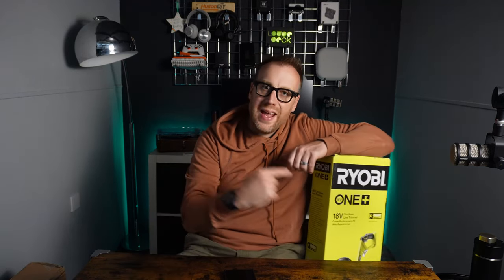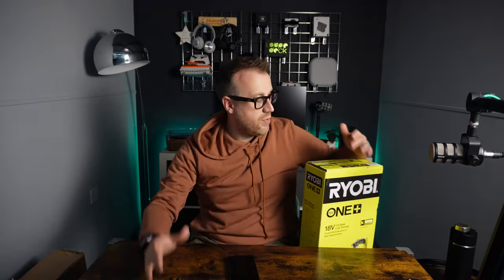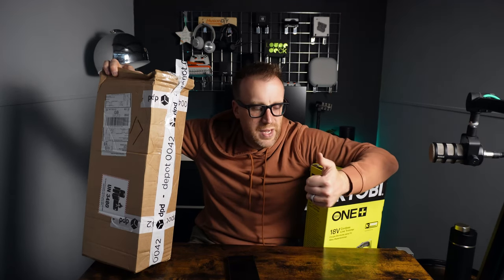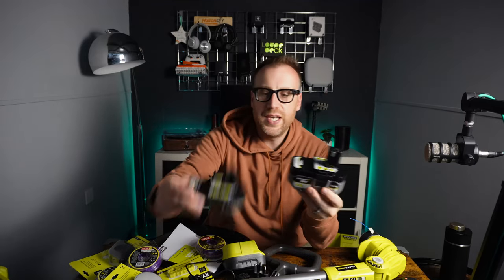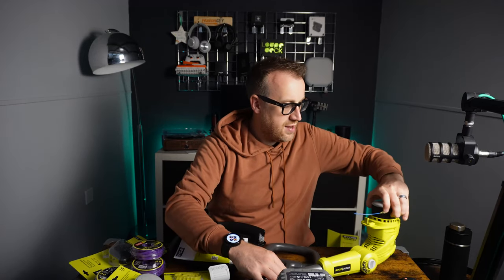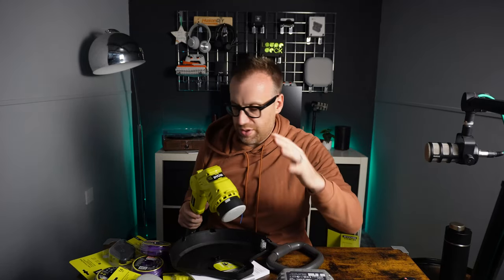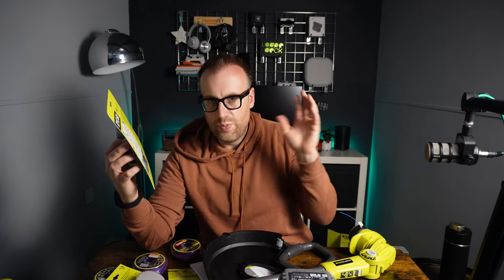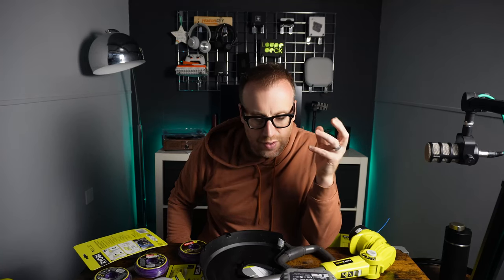Ryobi Grass Strimmer Review: Unboxing & First Impressions!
Join me as I unbox and test out the Ryobi grass strimmer for the first time! In this video, I’ll walk you through the unboxing process, set up the strimmer, and put it to the test in my garden.

I’ll share my first impressions and give you my honest opinion on whether this Ryobi tool is worth adding to your garden toolkit. If you’re looking for a reliable and easy-to-use grass strimmer, this video will help you decide if the Ryobi strimmer is the right choice for you!

Enjoy the video and comment on what you think we should make using the new machine! 👍
📽️VIDEO TIMELINE
00:00 - Hello & Welcome!
00:13 - What are we reviewing!?
01:42 - Unboxing!
04:53 - Charging!
04:57 - Strimmer!
05:55 - First Impressions
07:41 - Please Like & Subscribe!